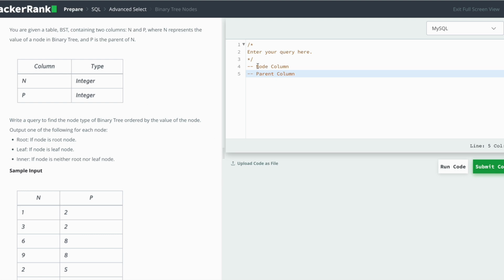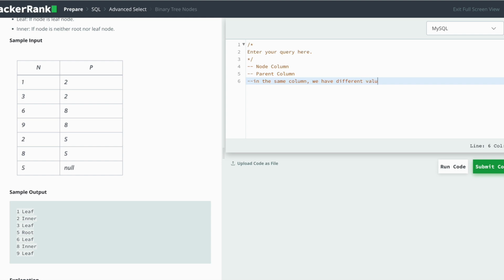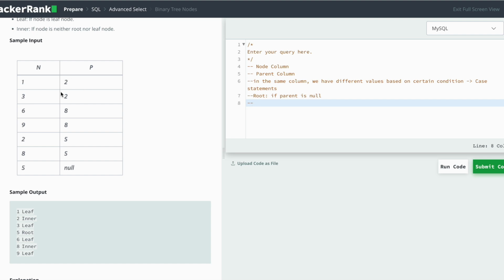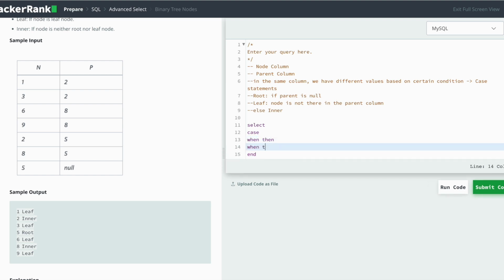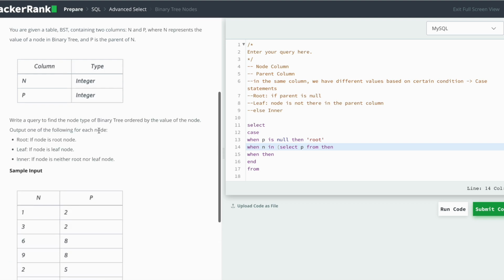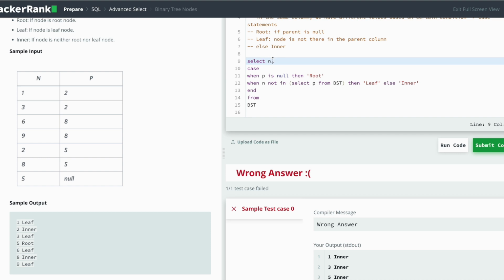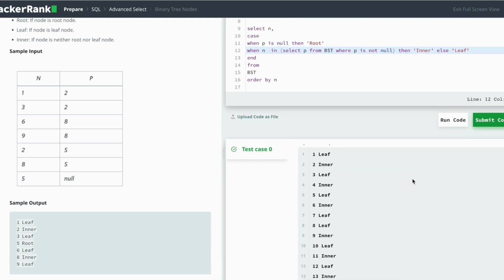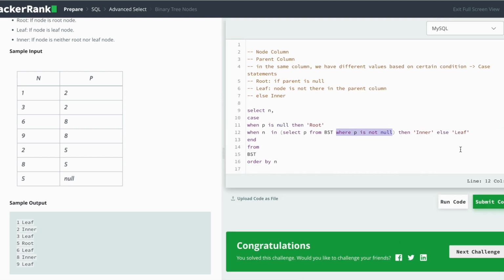BST(Hackerrank Interview Question)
BST is a medium difficulty question on Hackerrank, this question was also asked to me in one of the Tech interviews.